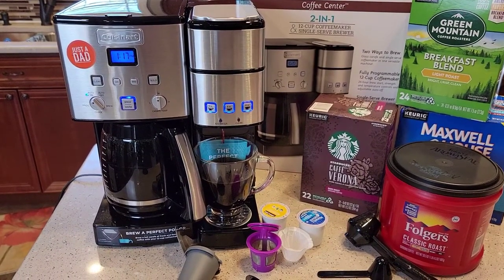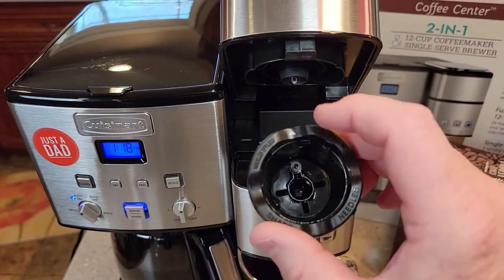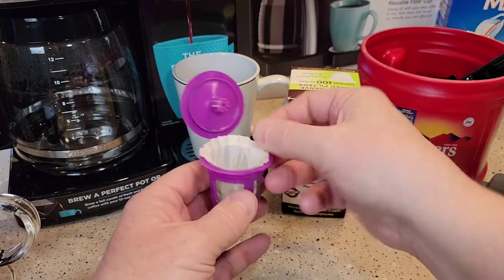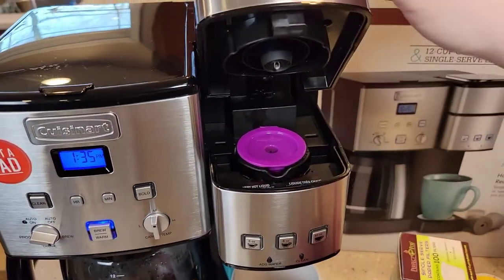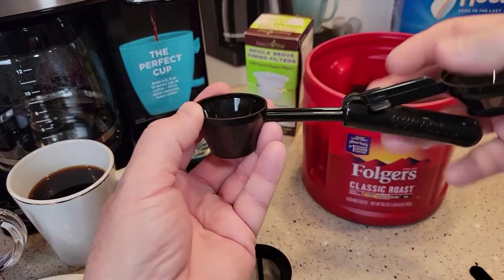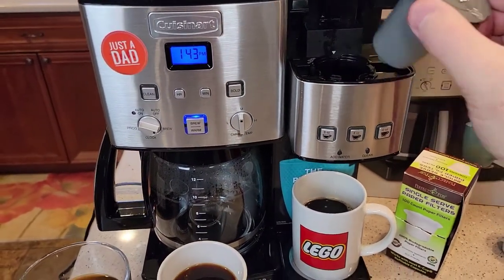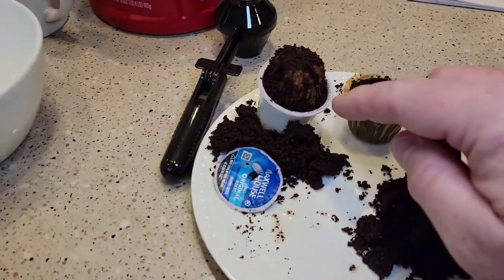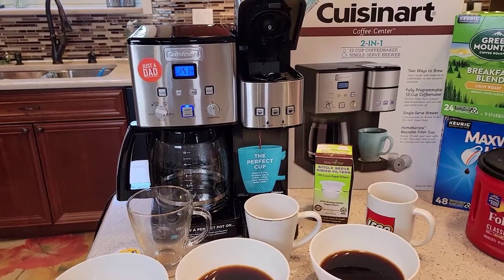REUSABLE K CUP MAKE COFFEE Cuisinart Coffee Center SS-15 Single Serve Coffee Maker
HOW TO MAKE A CUP OF COFFEE WITH YOU OWN COFFEE GROUNDS USING A PERFECT POD REUSABLE K CUP AND THE CUISINART REUSABLE FILTER.   How to prevent coffee ground sediment in your coffee cup.  Cuisinart SS-15P1 Coffee Center 12-Cup Coffeemaker and Single-Serve Brewer, Silver.  I show you how to use the Cuisinart BREWING WITH THE HOME BARISTA REUSABLE FILTER CUP.  I brew a cup of coffee with Folgers coffee by using coffee grounds and I compare them to a normal K Cup to show you why it's important to use a coffee filter with your reusable K Cup.  I show you the perfect pod scoop and why it works so good.